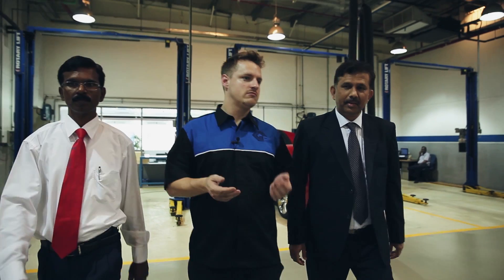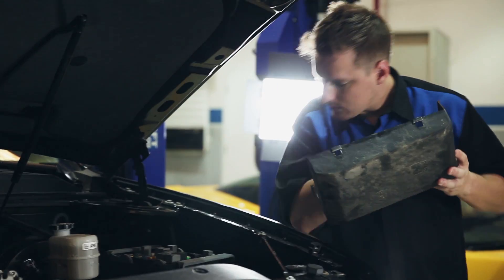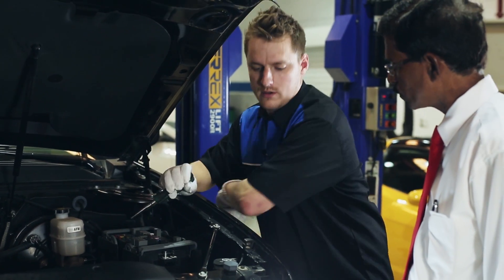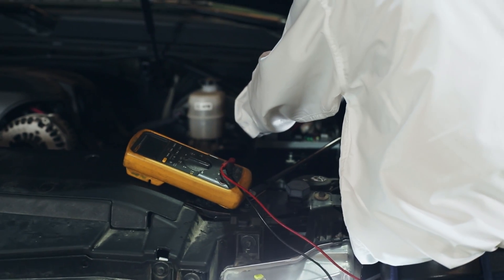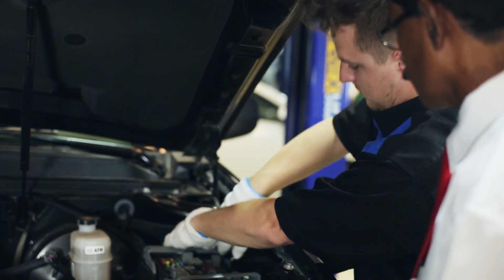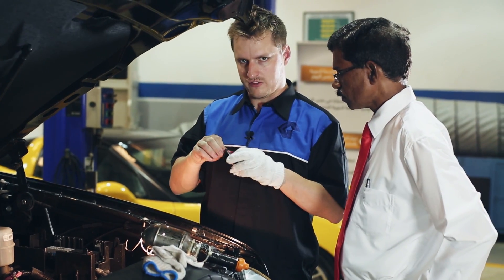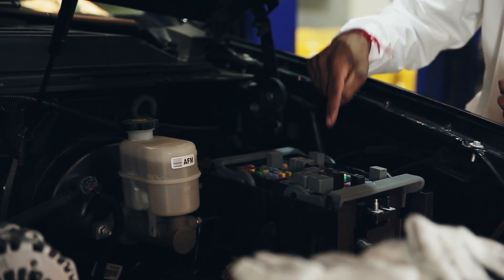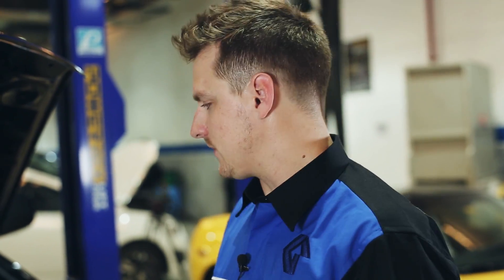The Workshop Idiot: Short Circuit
In the second video in the series, Phill has to deal with a short circuit on a Chevrolet Tahoe headlight. Once again, he has no idea what he's doing.